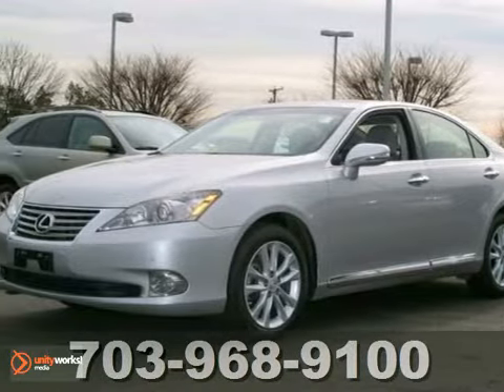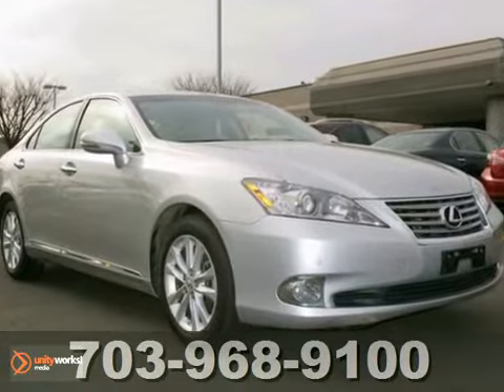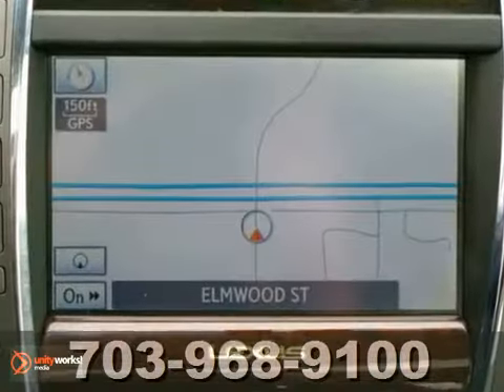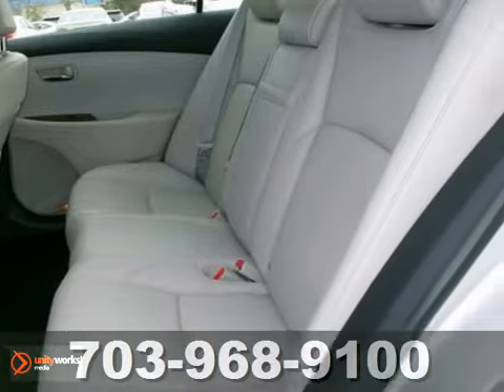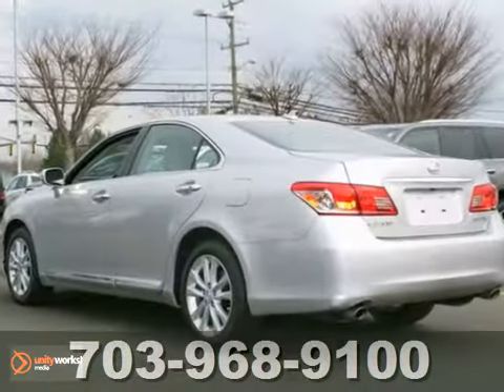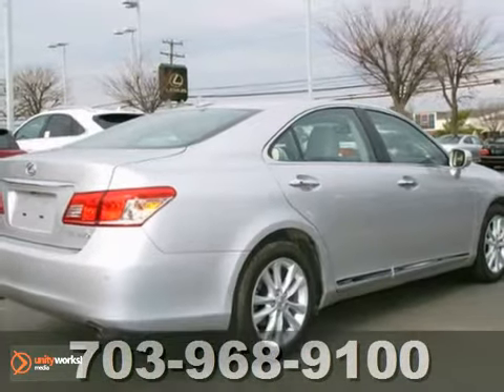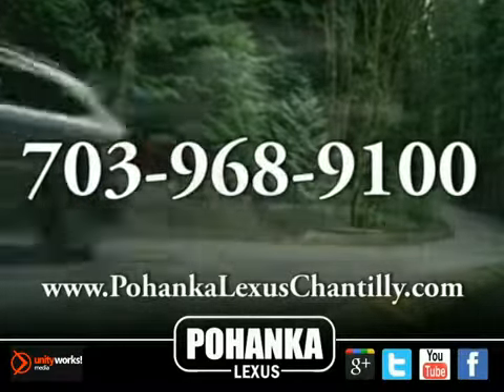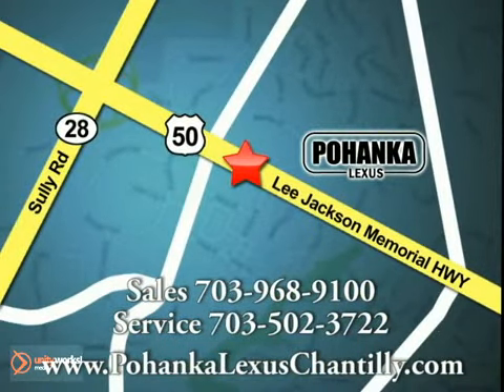2010 Lexus ES 350 Chantilly VA Washington-DC, MD LP6163 - SOLD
Year: 2010
Make: Lexus
Model: ES 350
Trim: 4dr Sdn
Engine: 3.5 L V6 Cyl.
Transmission: Automatic
Color: SATIN CASHMERE METALLIC
Interior: PARCHMENT
Mileage: 43702
Stock #: LP6163
Navigation system, park assist, high intensity headlamps and 4 new tires! wow. Silver with Gray Leather interior will look good in any driveway!

Address:
13909 Lee Jackson Memorial Hwy